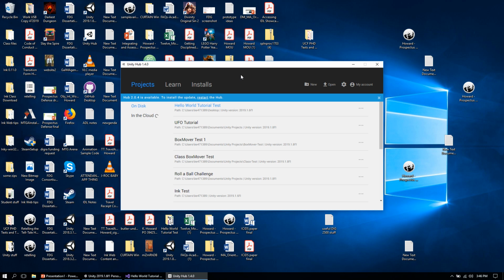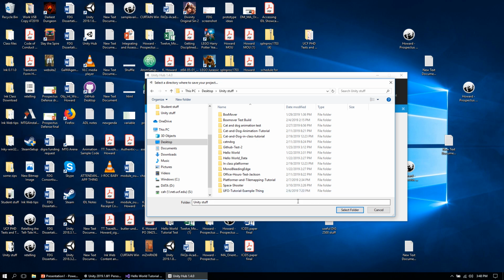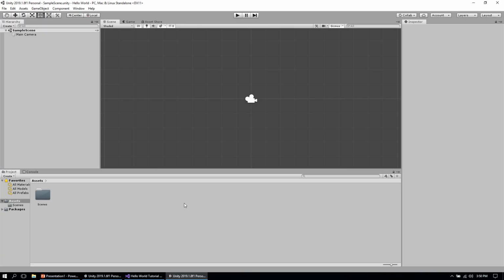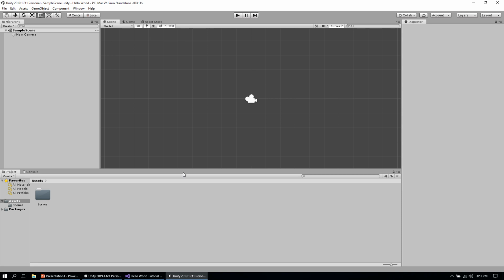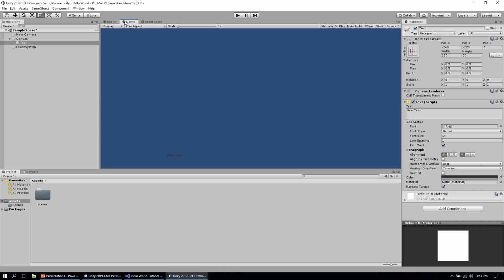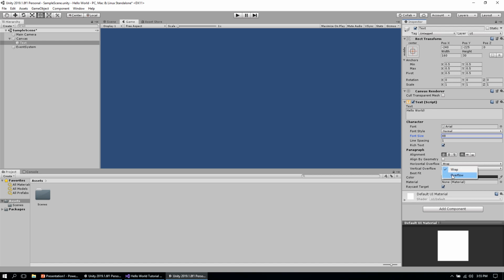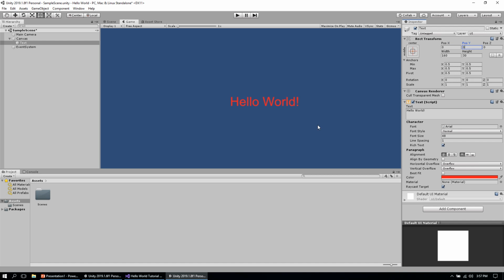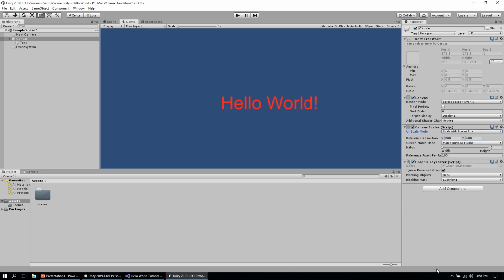Hello World Tutorial Part 1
Part 1 of my Hello World Tutorial for Unity